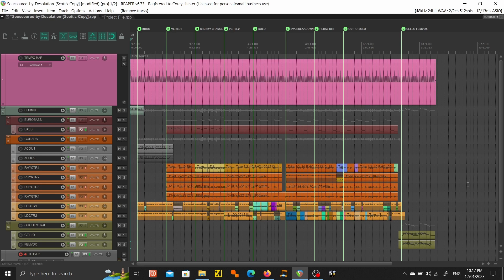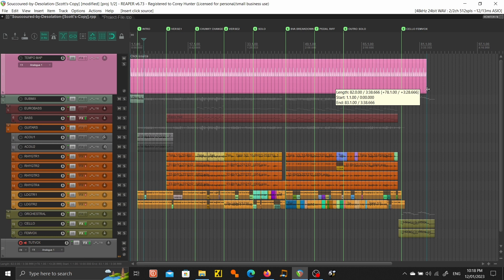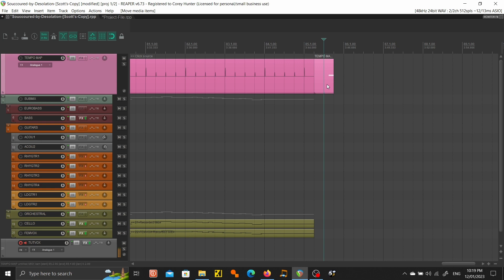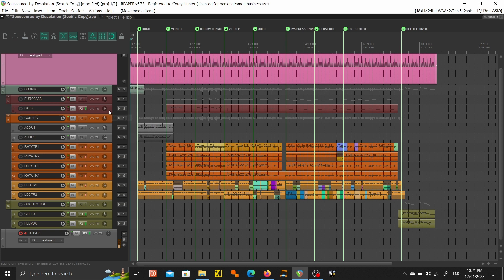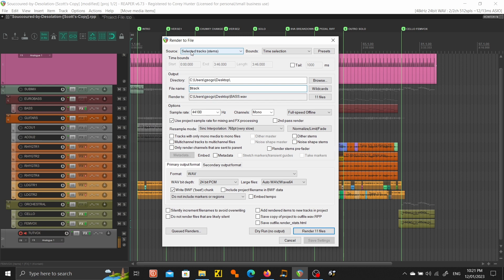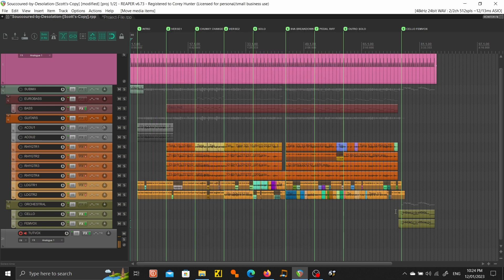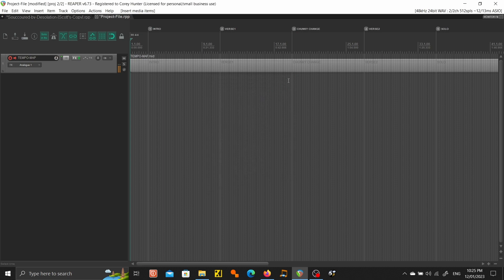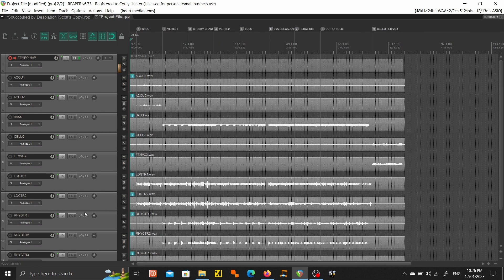How to Create a TEMPO MAP + Exporting Tracks as STEMS in REAPER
I did this ages to show someone how the process works in REAPER and thought I may as well share it here on YouTube in case someone else might need the info and find it helpful.